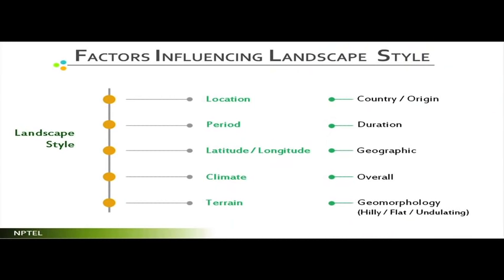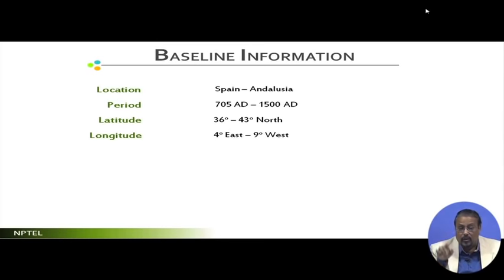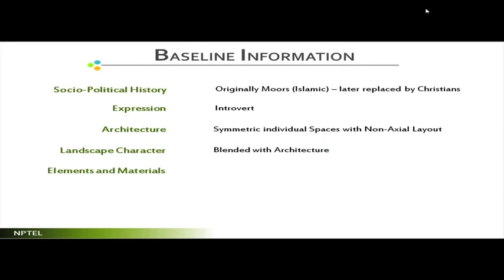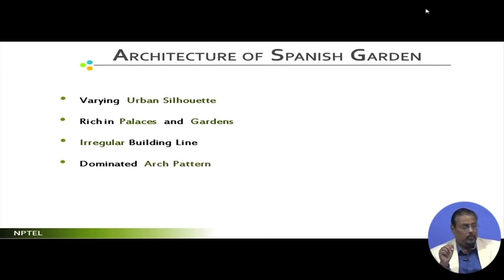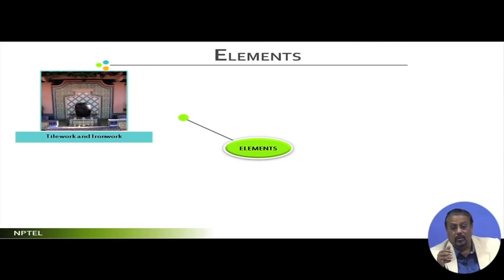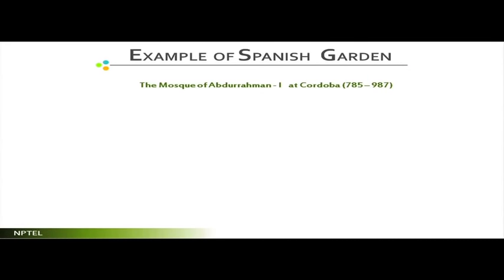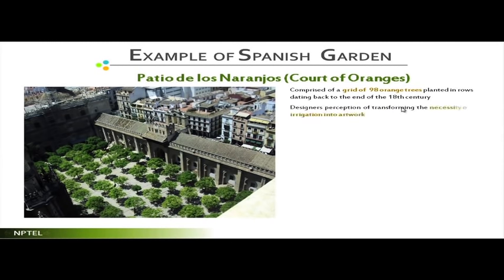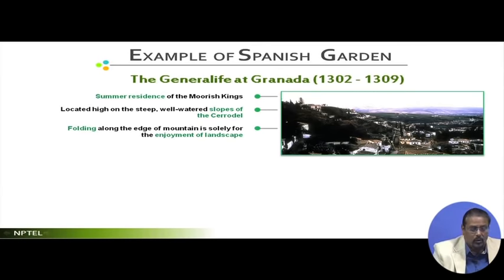Lecture 07: Introduction to History of Landscape Design (Contd.)